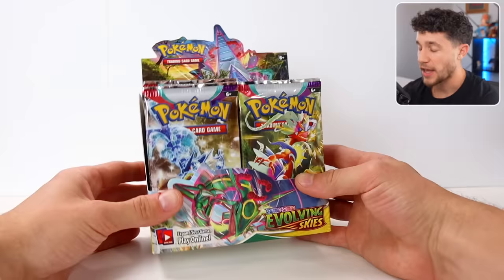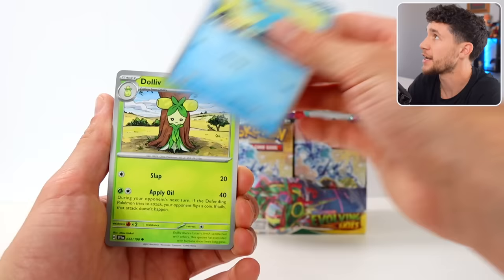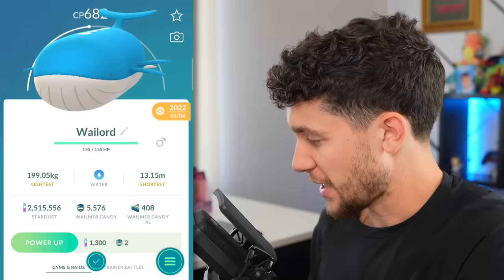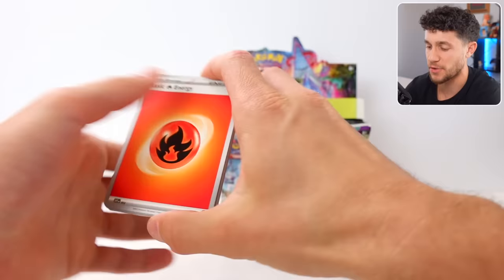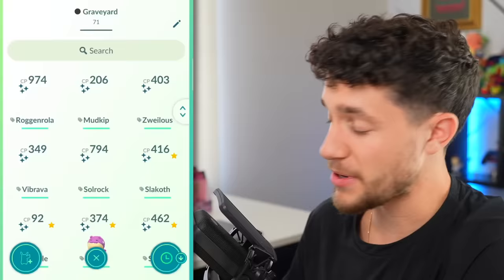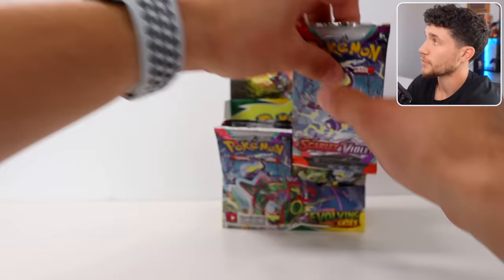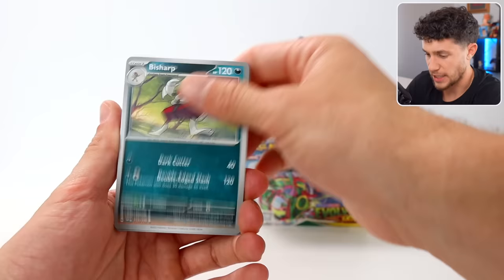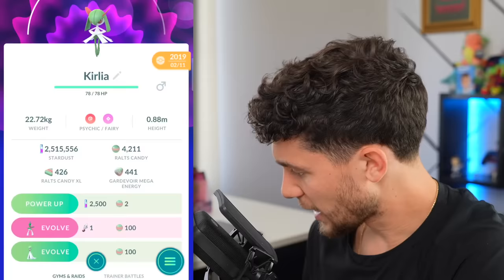Pokémon Packs but Whatever I Pull I TRANSFER #4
Transferring every Pokémon I pull in Pokémon GO!